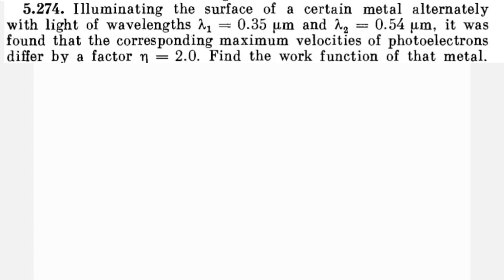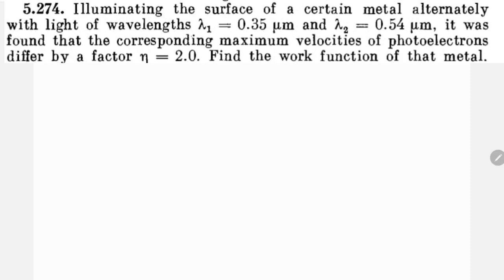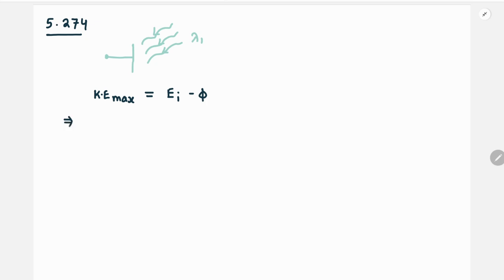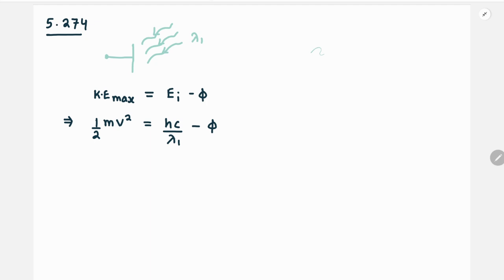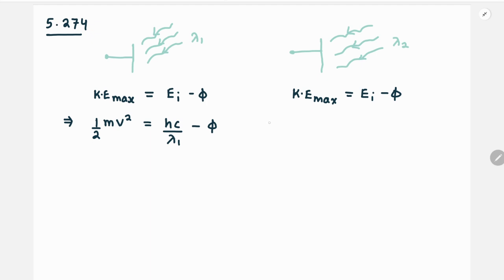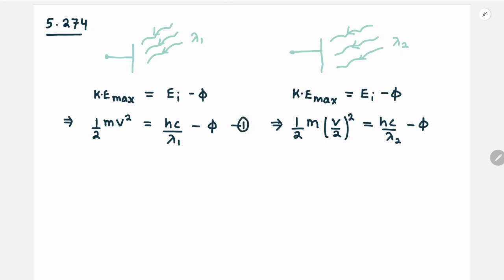Essential Irodov Problem Solving Series | Question 5.274 | JEE / NEET | Concept Building